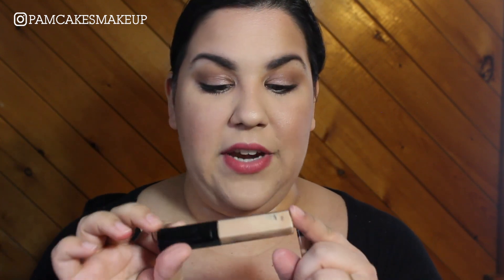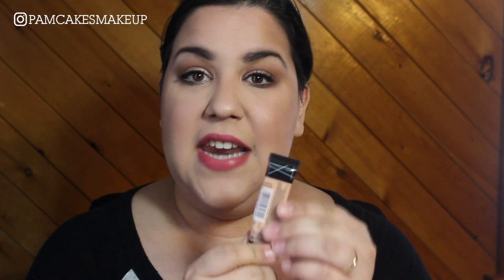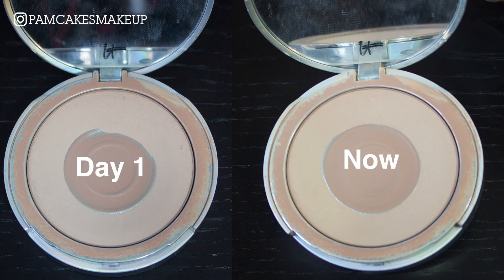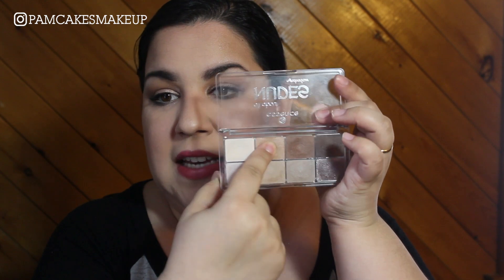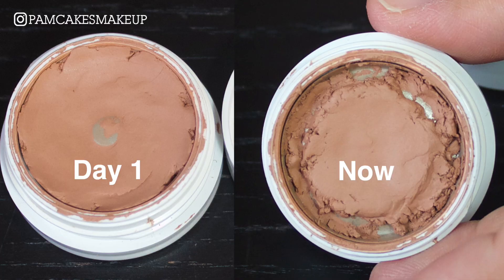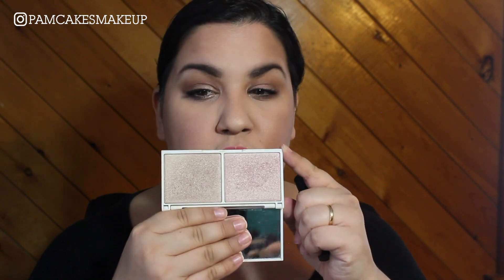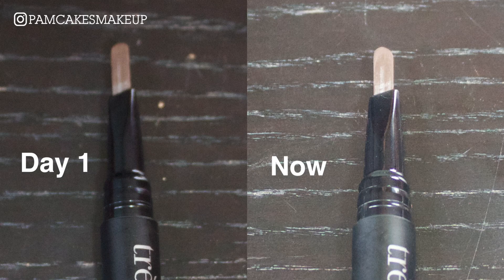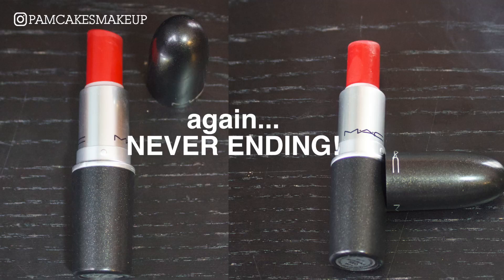Project Pan Update! 2018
Here is a little project pan update! I can't believe its been a little over a month already!

LOVE,
PAM!

♡PRODUCTS MENTIONED♡

PF BUTTER BRONZER

IT COSMETICS CC+ AIRBRUSH POWDER

IT COSMETICS CELEBRATION FOUNDATION

WET N WILD COLOR ICON BLUSH APRI-COT-IN THE MIDDLE

ESSENCE ALL ABOUT NUDES

COLOURPOP SSS CORNELIOUS

NYX JUMBO EYE PENCIL DAK BROWN

TRESTIQUE MINI BROW PENCIL

♡BRUSHES♡
BH COSMETICS CARNIVAL CELEBRATION SET (MY FAVE! PRICES VARY, WAIT FOR A SALE!)